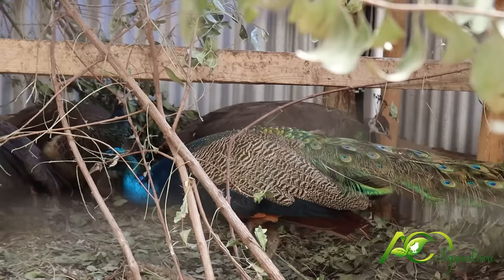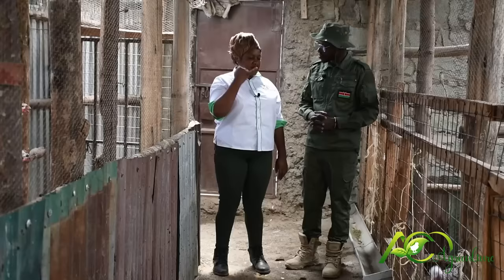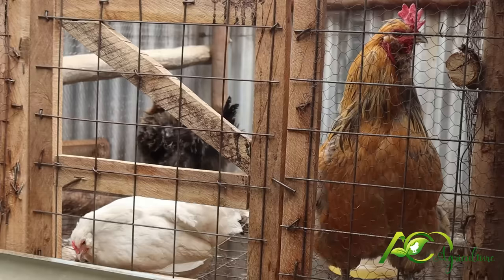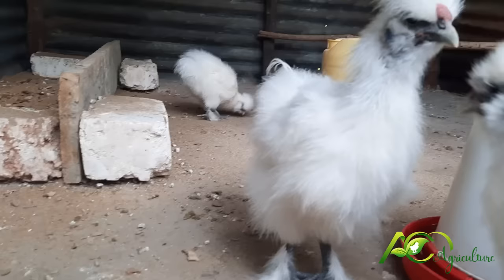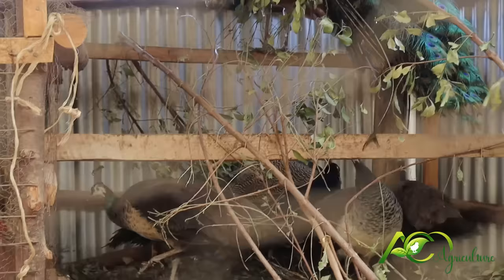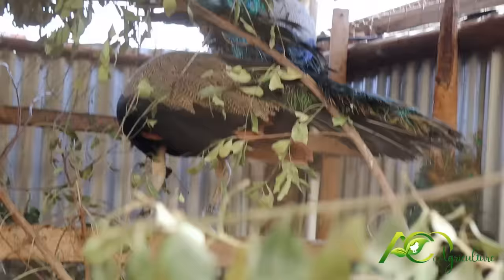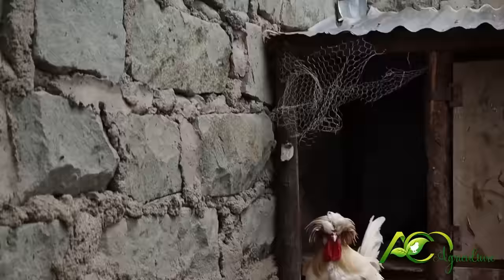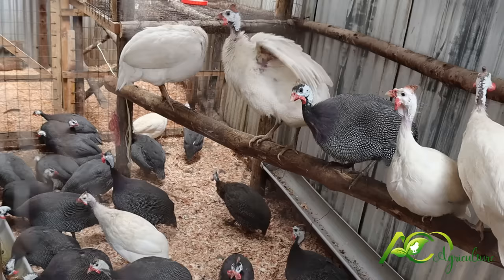The MOST EXPENSIVE BIRDS Farmer |Peacocks, Brahma, Guineafowl, Pheasant, Silkie Bantam, Brown Turkey